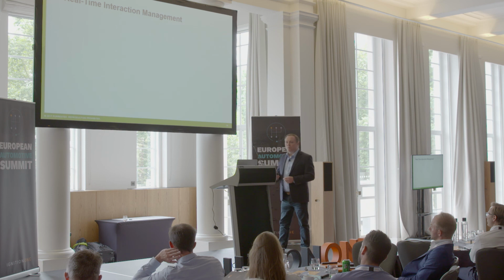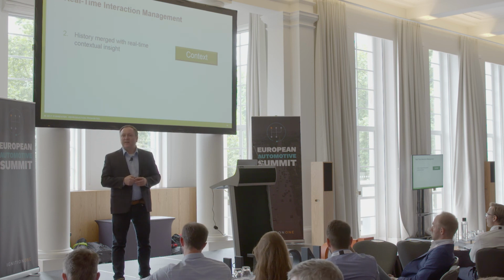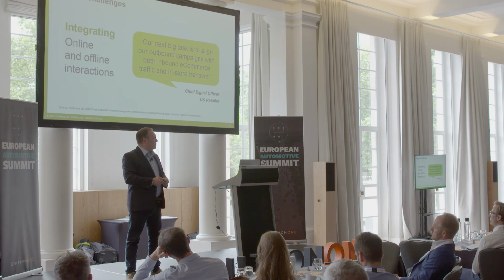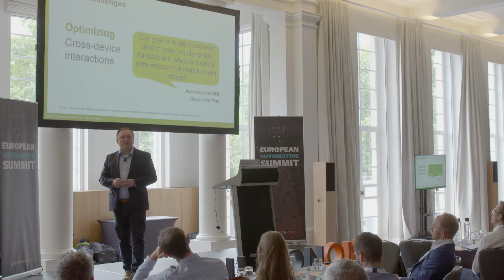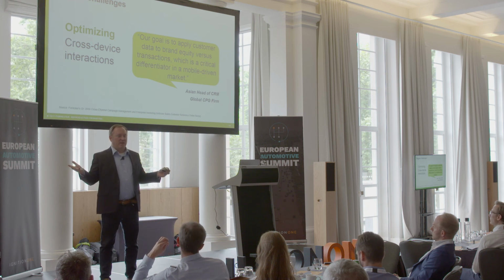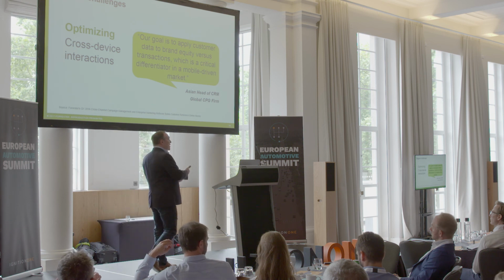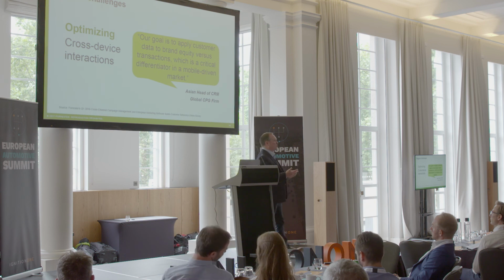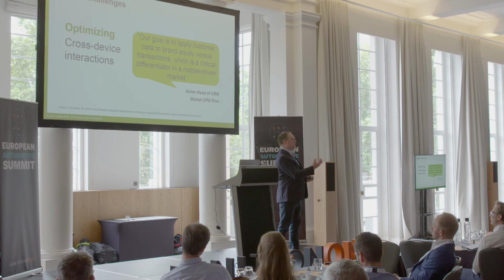Embrace Context to Become Customer Obsessed – Rusty Warner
Forrester's Principle Analyst, Rusty Warner, speaks about how marketers need to embrace context and become customer-obsessed to reach audiences.